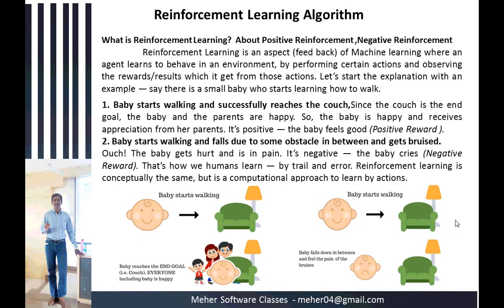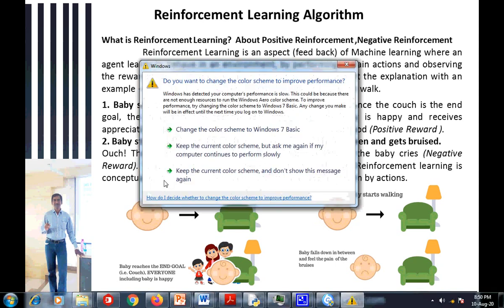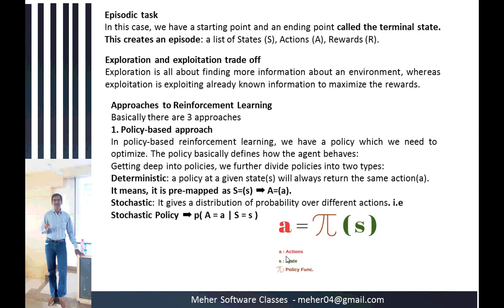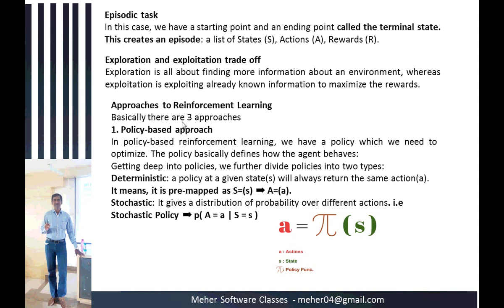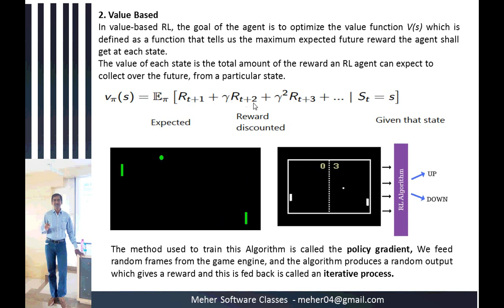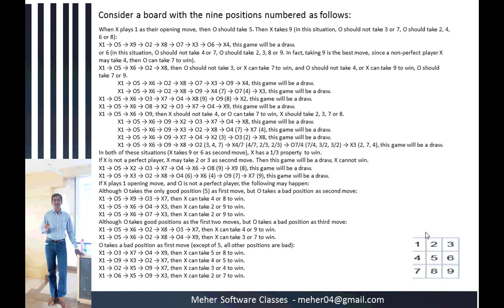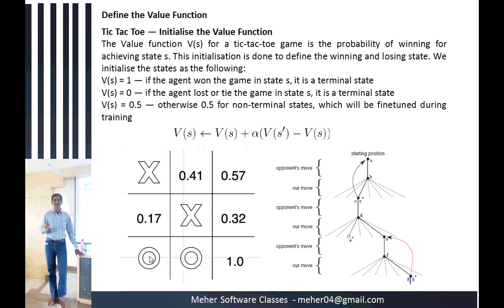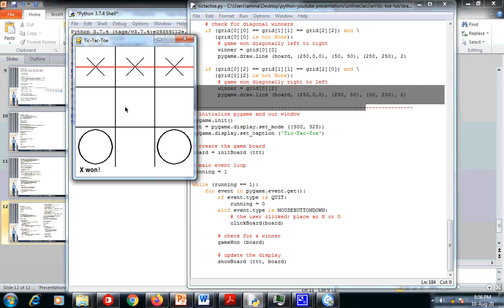Reinforcement Learning Algorithm(based on Markv Decesion)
Reinforcement Learning Algorithm

What is Reinforcement Learning?  About Positive Reinforcement ,Negative Reinforcement
 Reinforcement Learning is an aspect (feed back) of Machine learning where an agent learns to behave in an environment, by performing certain actions and observing the rewards/results which it get from those actions. Let’s start the explanation with an example — say there is a small baby who starts learning how to walk.

. Baby starts walking and successfully reaches the couch,Since the couch is the end goal, the baby and the parents are happy. So, the baby is happy and receives appreciation from her parents. It’s positive — the baby feels good (Positive Reward ).
2. Baby starts walking and falls due to some obstacle in between and gets bruised.
Ouch! The baby gets hurt and is in pain. It’s negative — the baby cries (Negative Reward). That’s how we humans learn — by trail and error. Reinforcement learning is conceptually the same, but is a computational approach to learn by actions.

 The “problem statement” of the example is to walk, where the child is an agent trying to manipulate the environment (which is the surface on which it walks) by taking actions (walking) and he/she tries to go from one state (viz each step he/she takes) to another. The child gets a reward (let’s say chocolate) when he/she accomplishes a sub module of the task (viz taking couple of steps) and will not receive any chocolate (negative reward) when he/she is not able to walk. This is a simplified description of a reinforcement learning problem.
2. Comparison with other machine learning methodologies
(1). Task Driven           (2) Data Driven        (3) Algorithm react on environment